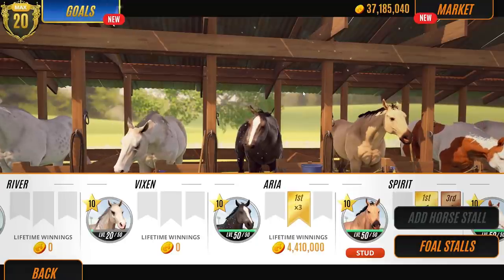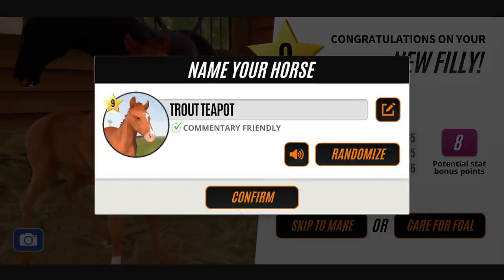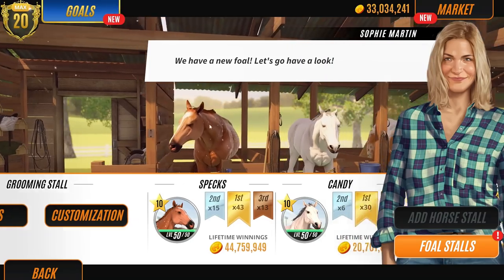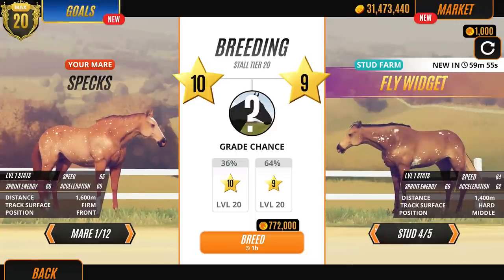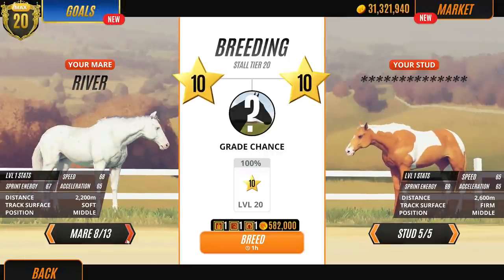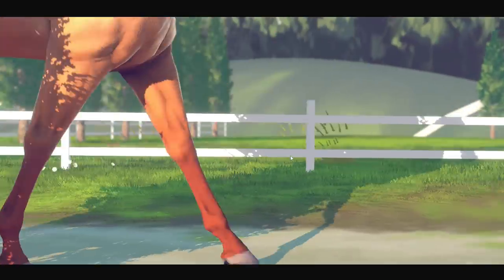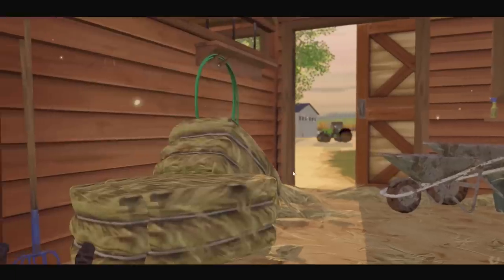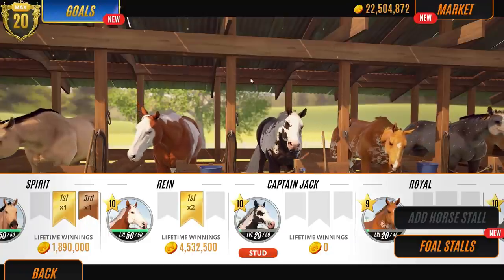Breeding ALL my mares with random STALLIONS! LOTS of RARE foals! Rival Stars Horse Racing Breeding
Very excited about this video as we have bred so many rare coloured foals!!!